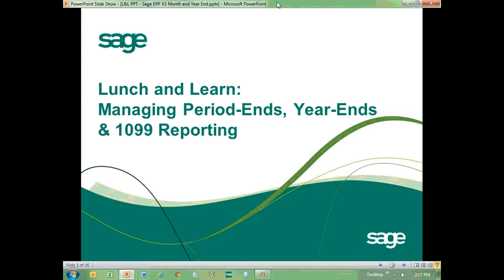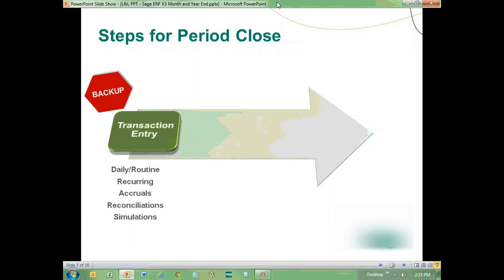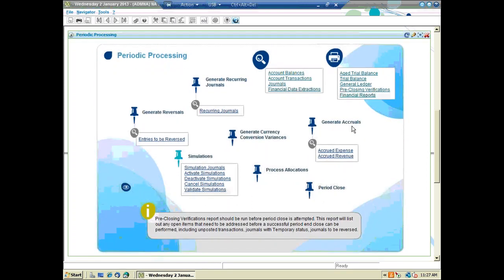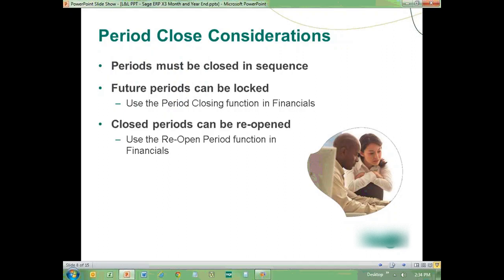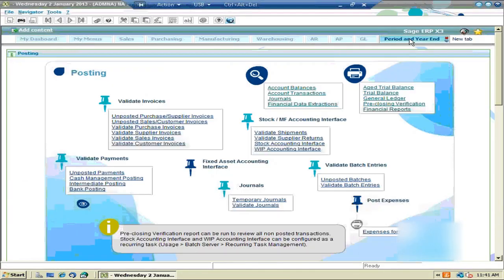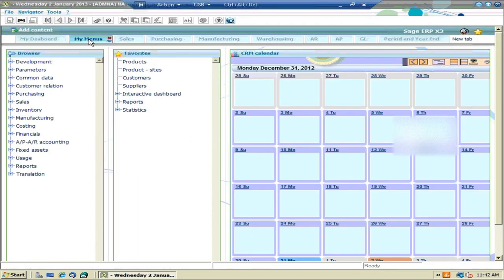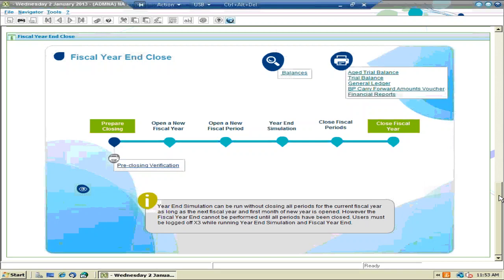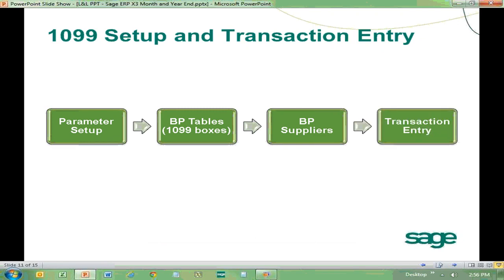Sage X3 - Period and Year-Ends and 1099s in version 6.4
- How to Close Fiscal Period
- How to Close Fiscal Year
- How to Open New Fiscal Year
- How to Open New Fiscal Period
- How to re-open Closed fiscal Year
- How to re-open Closed fiscal Period
- 1099 Setup and Transaction Entry.